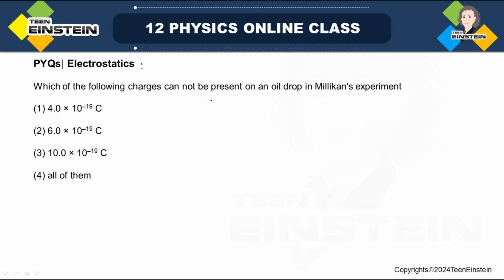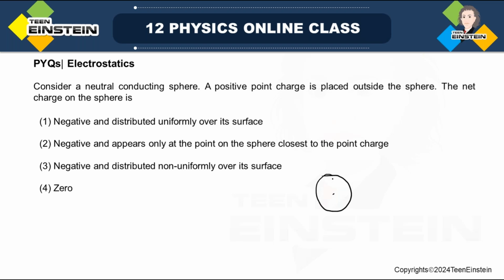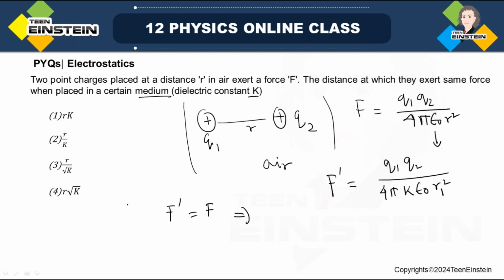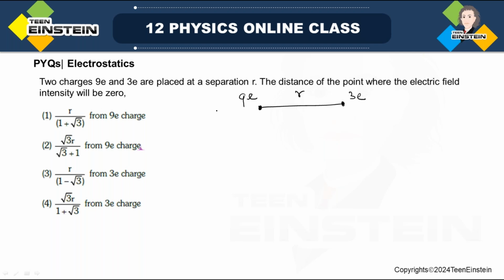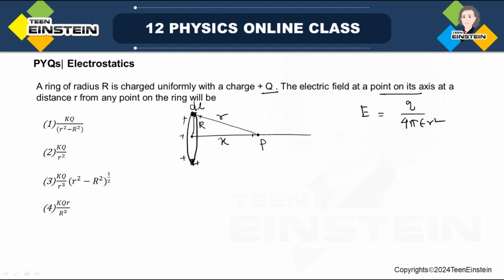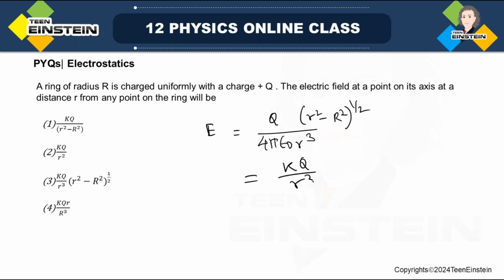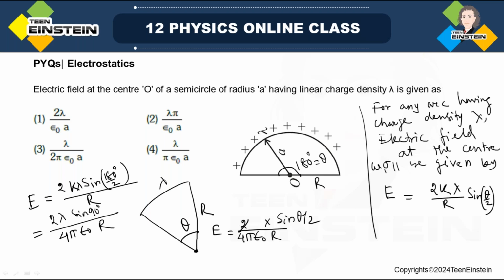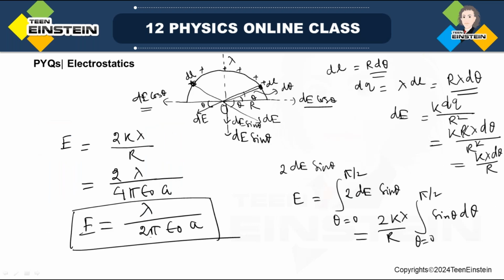TeenEinstein | Physics | Electrostatics | PYQs | electrostatic previous year questions solution 1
Electrostatics PYQs
Electrostatics Gauss's Law
Electric Potential
Equipotential Surface
Relation Between Field and Potential
Electrical Engergy
Motion of Charged Particles in Electric Field
Electric Dipole
jee Advanced physics chapter wise weightage
jee Advanced physics weightage
jee Advanced physics paper solved
jee mains physics chapter wise weightage
jee mains physics weightage
jee mains physics paper solved
jee exams
ap-physics
stem tutoring
iit jee mains question paper with solutions
question paper of iit jee mains
jee mains paper discussion
jee institute
jee institutes
jee exam preparation
jee main